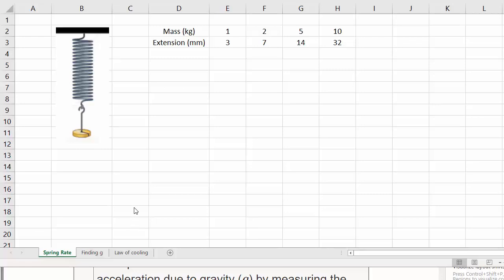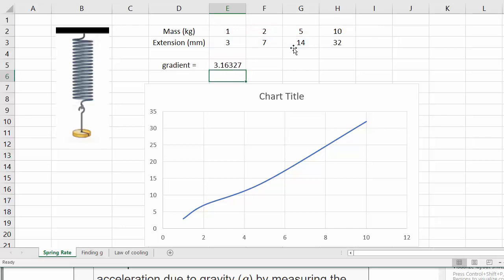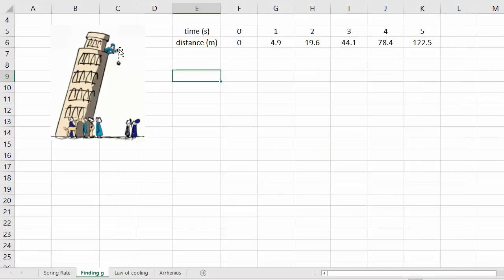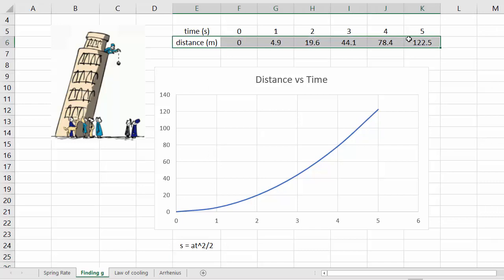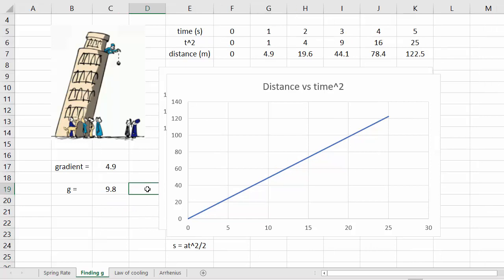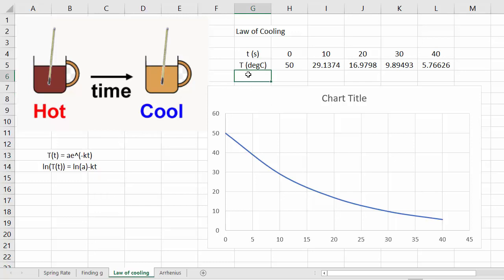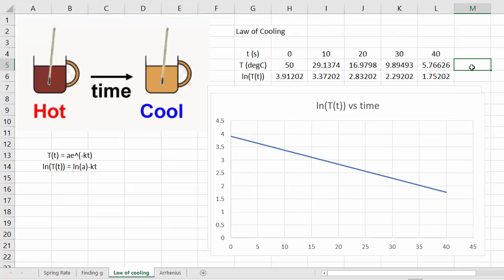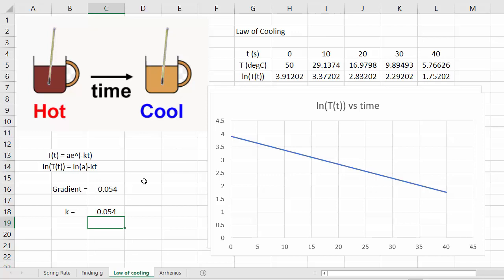Graphs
Analysing empirical data. Drawing linear graphs from non-linear data